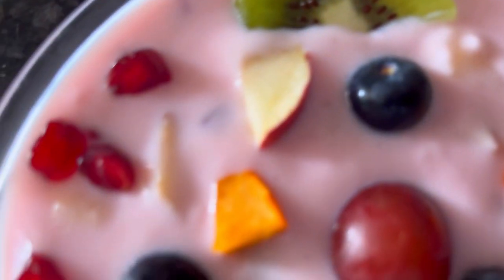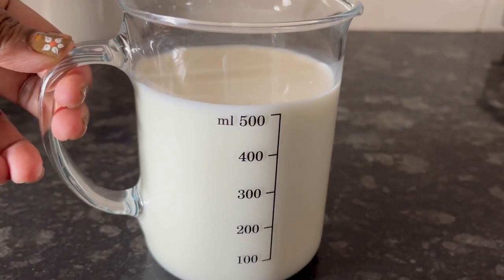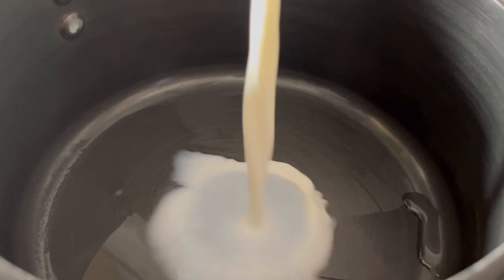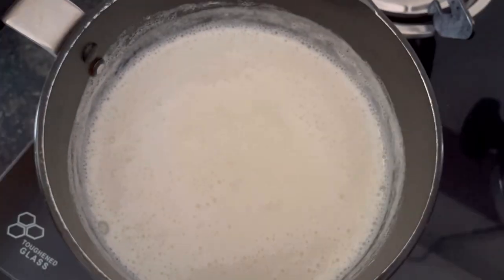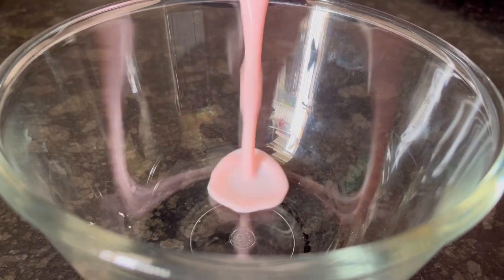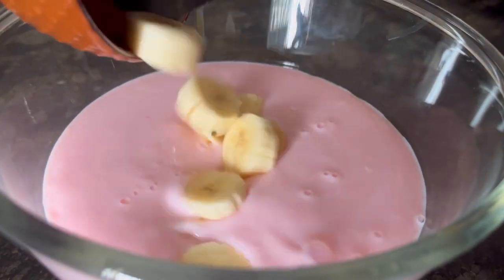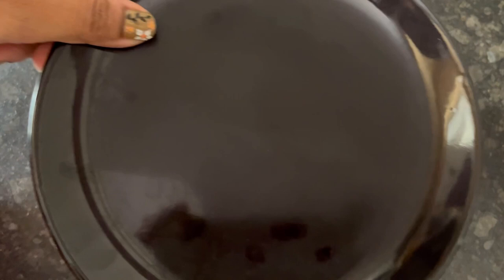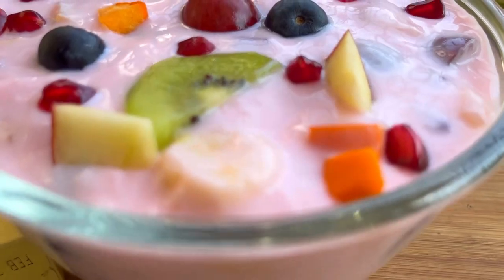Weikfield Fruit Custard Recipe | Weikfield Strawberry Fruit Custard | Weikfield Custard Powder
Today we are making Strawberry fruit Custard using weikfield custard powder strawberry flavour..

Ingredients
Milk 500 ml
Strawberry custard powder 2 tbsp
Sugar 1/4th cup
Fruits of choice